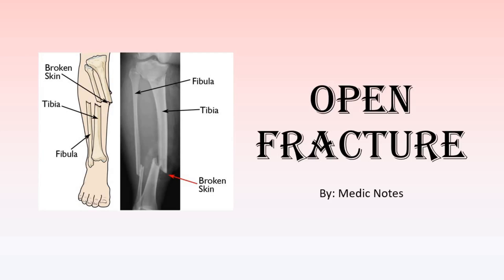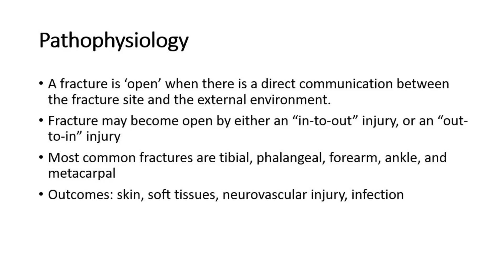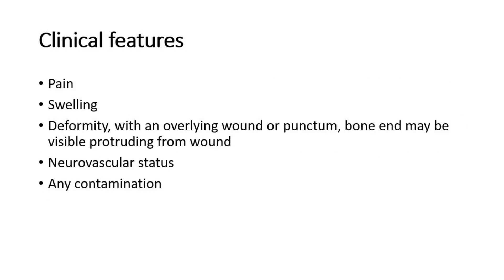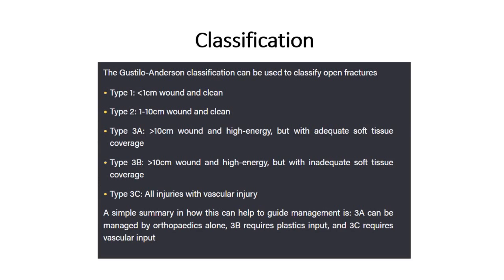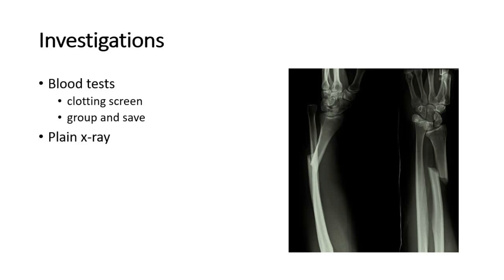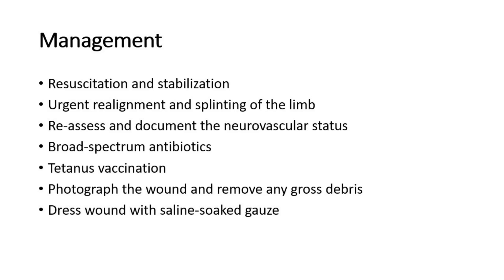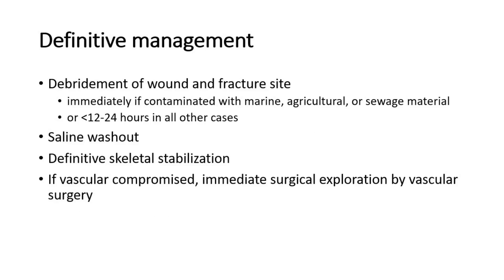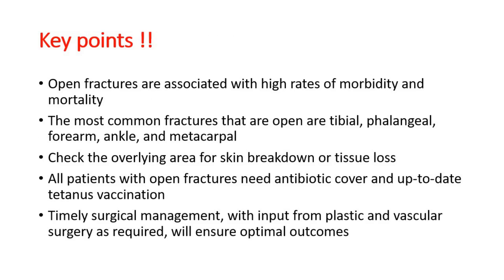[Ortho] Open fracture - Gustilo-Anderson classification, investigation, management